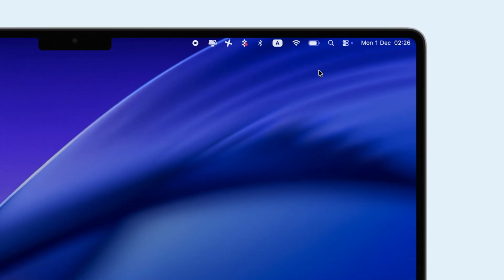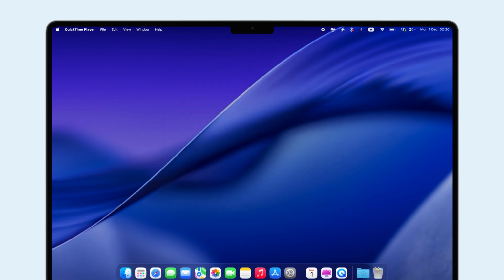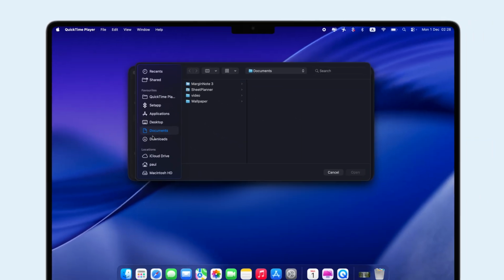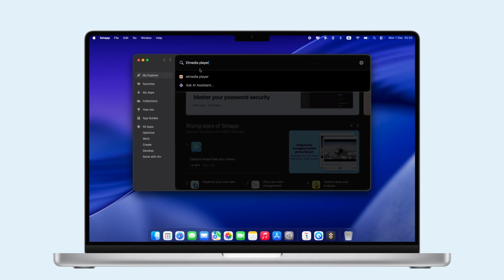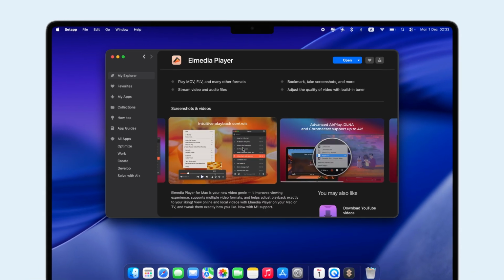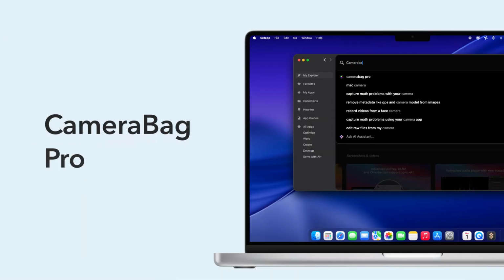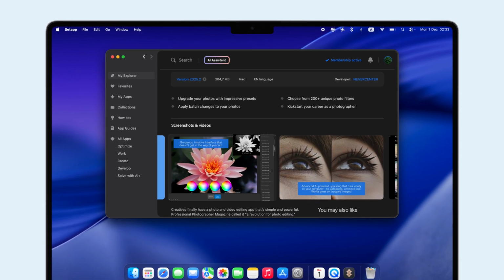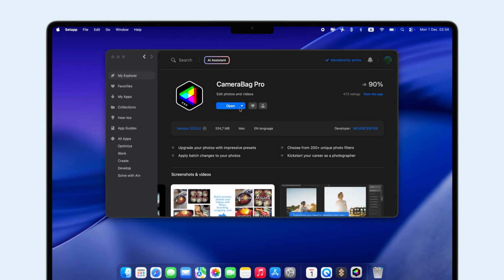The Best Video Players on Mac (2026)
📂 Do you love watching videos on your Mac? So do we! The default players are good in a lot of cases, but there are other options that a lot of users don't know about. That’s why we made this list! In this video, we review how to use the built-in players, and we also show off a couple of great alternatives.

Apps like Elmedia Player and CameraBag Pro will give you more options for video playback beyond the default choices.

✨ Timestamps
00:23 – QuickTime Player, the default for macOS
00:49 – How to download QuickTime Player and play videos
01:18 – Elmedia Player, a polished alternative
01:42 – CameraBag Pro, for video editors and advanced users
02:03 – Get Setapp to try all these video players for free

🔗 Helpful Links:
Elmedia Player: